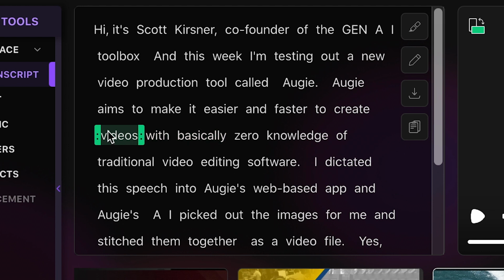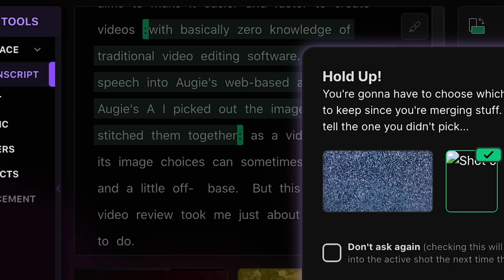Testing and Rating Augie, the Generative AI Video Creator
Every Friday, we're testing and reviewing generative AI tools so you don't have to. We'll be evaluating use cases, considering pros and cons, and sharing the types of jobs that would benefit from each tool.

This week, we rated beautiful.ai, which uses AI to help users create cleaner slideshows and presentations.

Be sure to sign up to receive the full newsletter from The Gen AI Toolbox: genaitoolbox.com.

00:00 AI-generated introduction video
00:38 Description of Augie
1:04 Cons of Augie
2:04 Features Augie offers
2:23 Evaluating Augie
3:01 Use cases
3:16 Augie demonstration